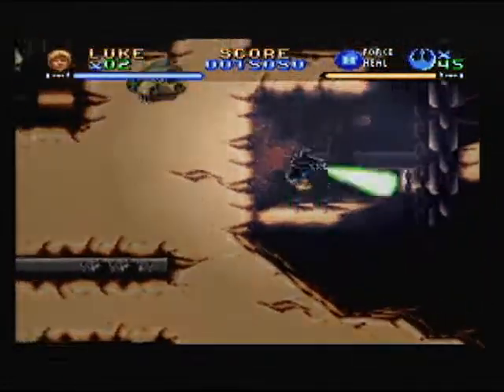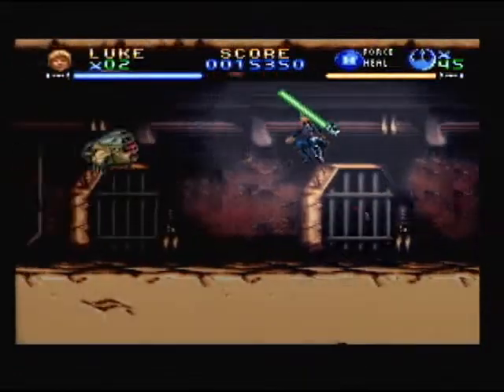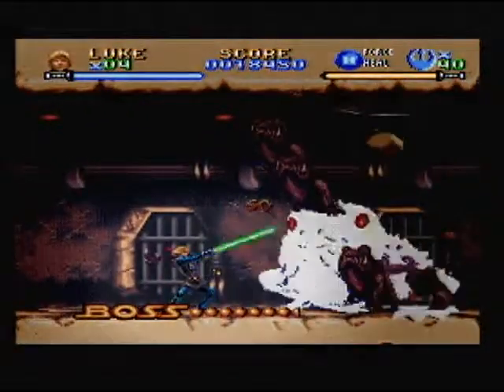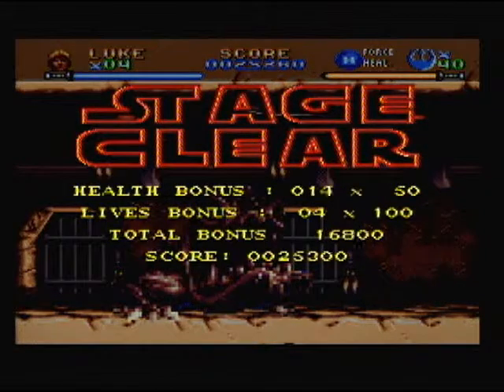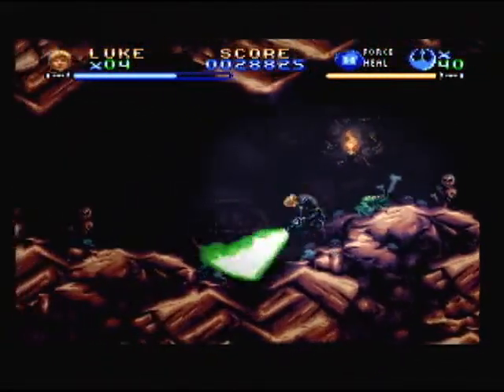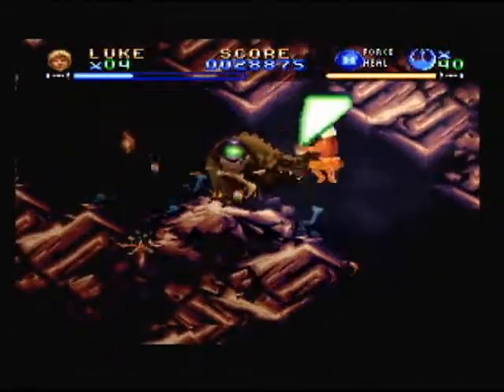Let's Play Super Return of the Jedi Part 2 - Utini!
Part 2: Utini!

In this episode, Dizzy and I contemplate Jawas, and fight a giant frog! ...That vomits its children at us...yeah.